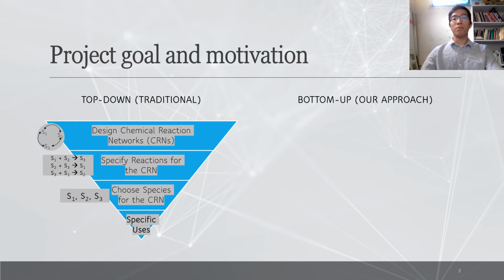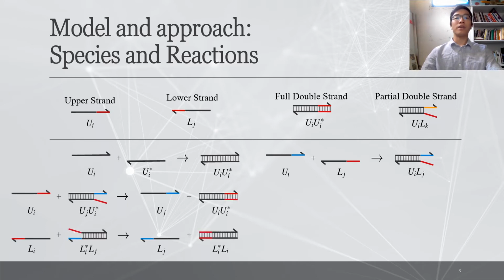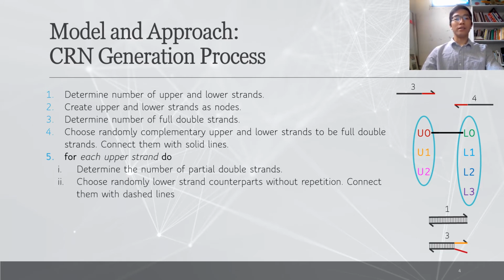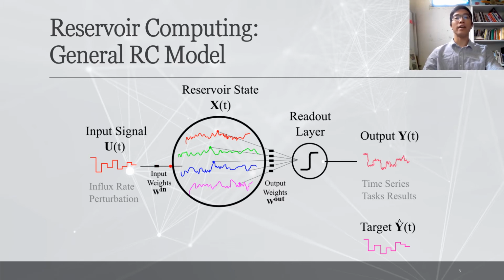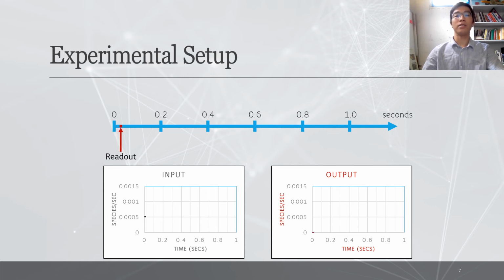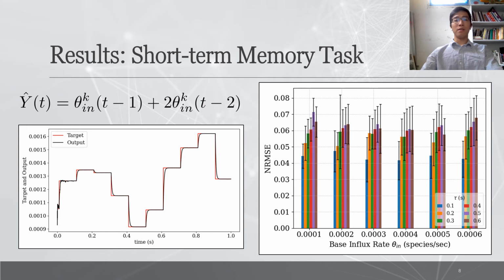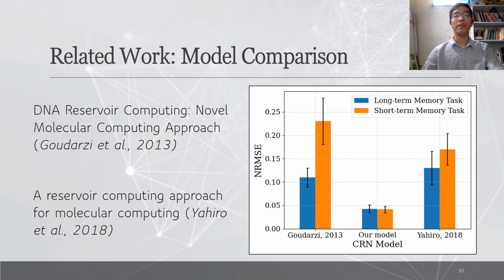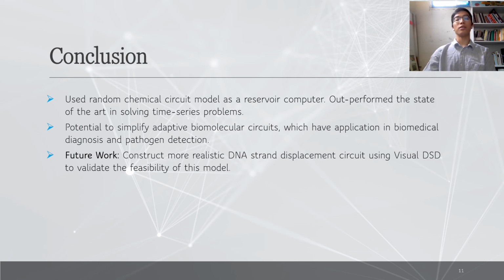Hoang Nguyen - Reservoir Computing with Random Chemical Systems